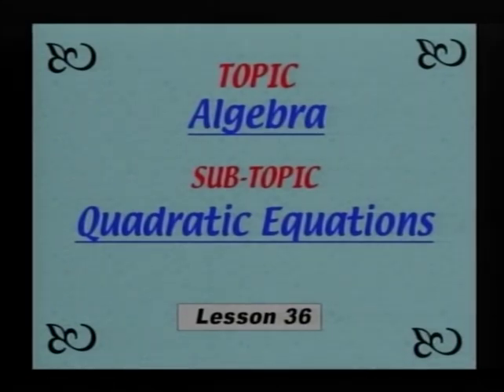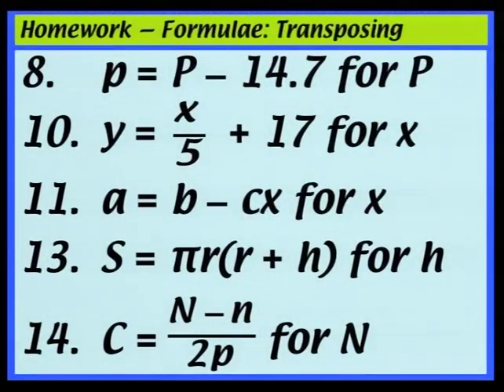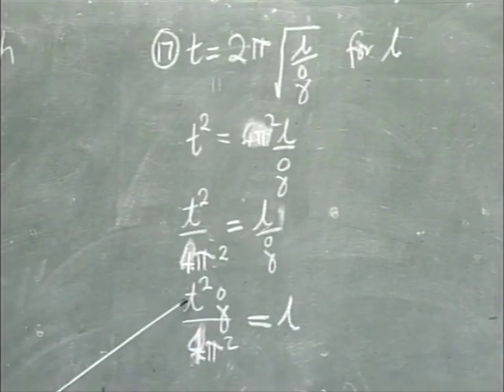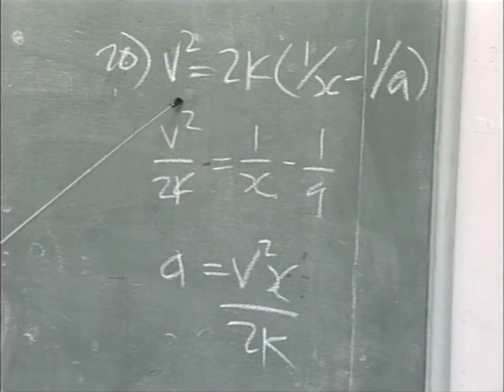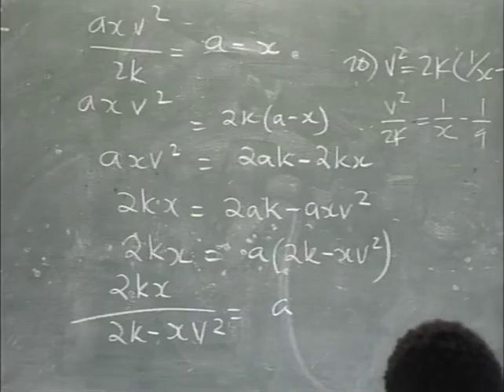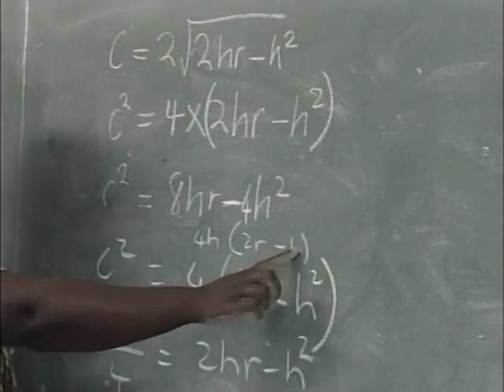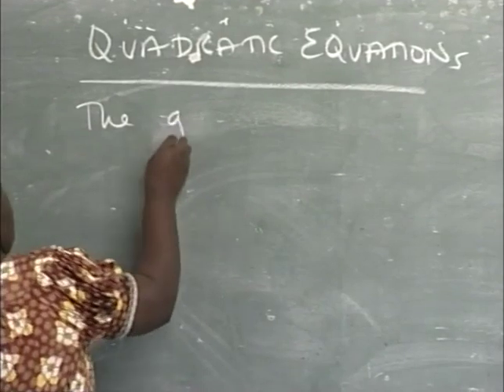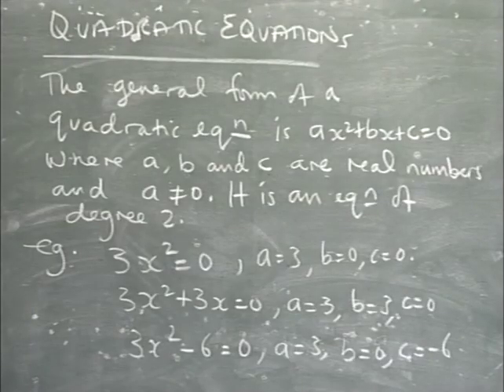Grade 11 - Mathematics - Lesson 36 - Quadratic equations 1